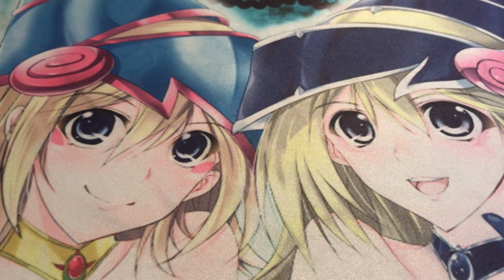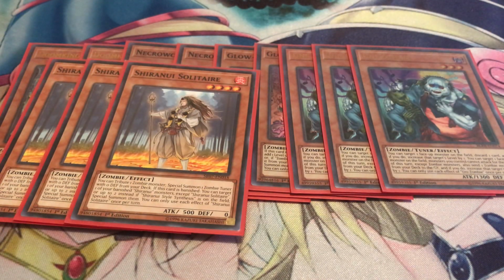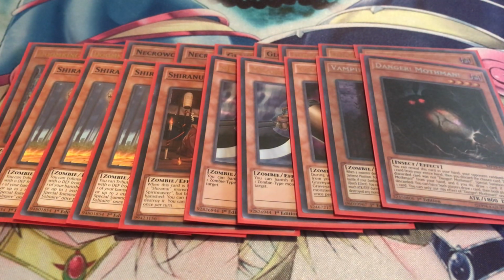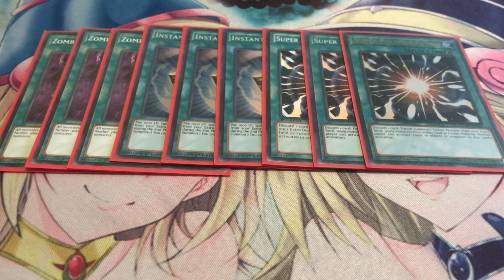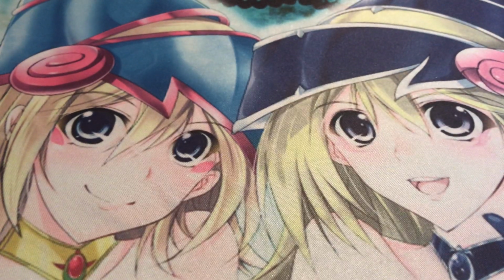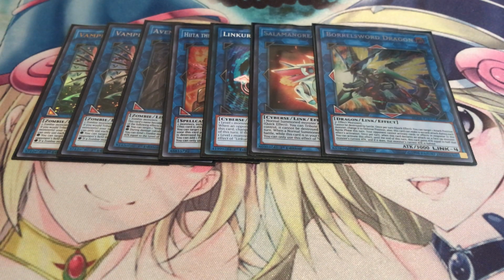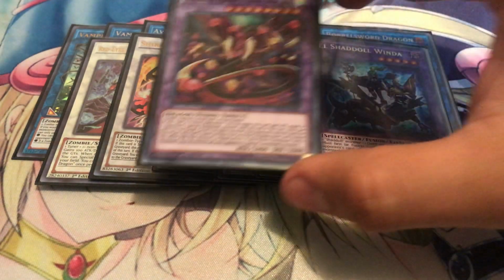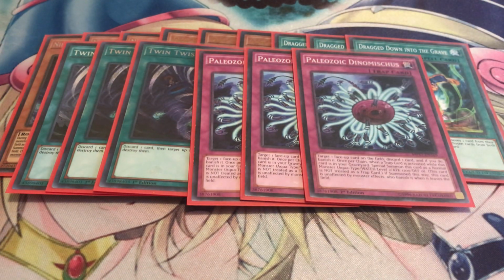Zombie Deck Profile January 2020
Hey everyone, I hope everyone has had a great holiday break. I figured I should start off the New Year with a fan favorite on my channel being my Zombie deck. This time I made some changes that keep the deck as consistent as possible only now I added a few different techs that may surprise you. Anyway I hope you all enjoy!